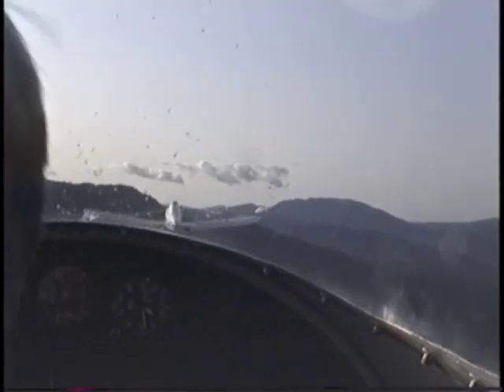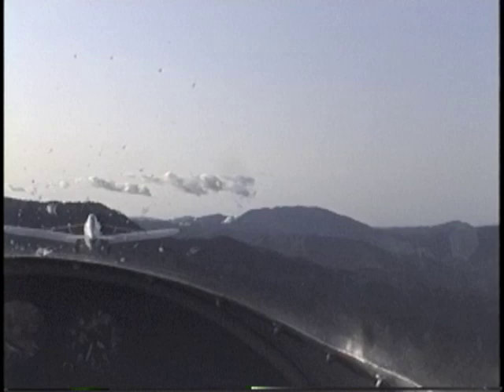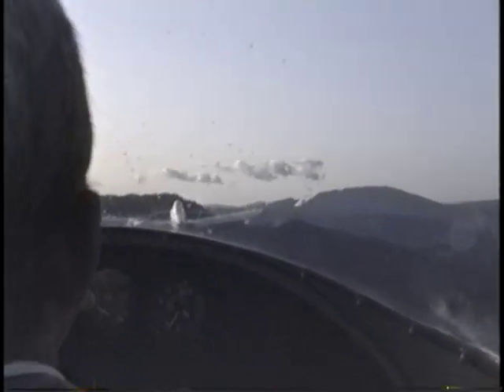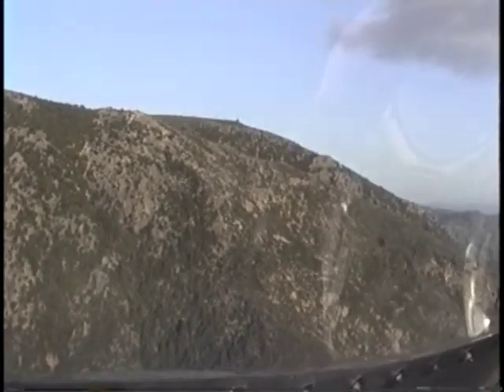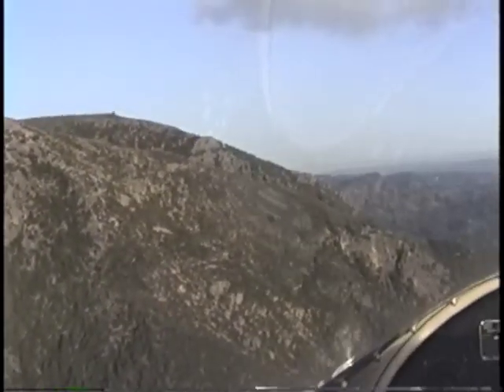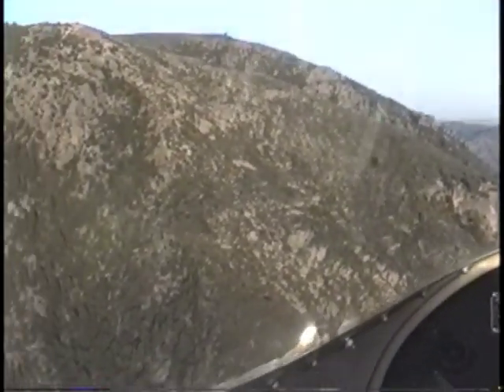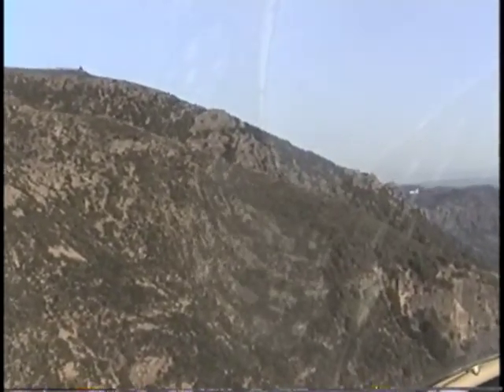Calistoga Glider Port - Take a Ride in the Cockpit of a Glider over Calistoga, California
Hear the sounds, feel the feeling of taking a glider flight from Calistoga Glider Port from right inside the cockpit. Fly high over Calistoga valley and cruise by Mount St. Helena Volcano.  Fly over downtown Calistoga with views of historical locations like the Roman Spa.  Passenger Curtis G. Smith and Pilot narrate.  This is historical since the Glider Port closed in 1998.  Enjoy the sights and sounds!